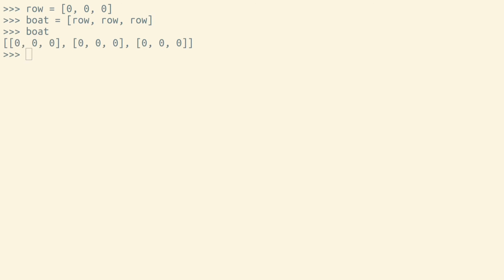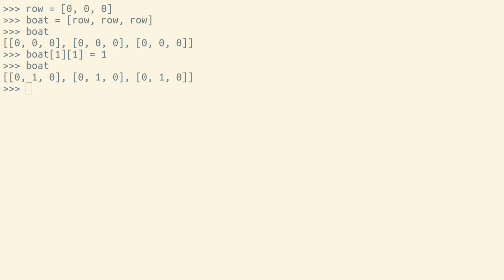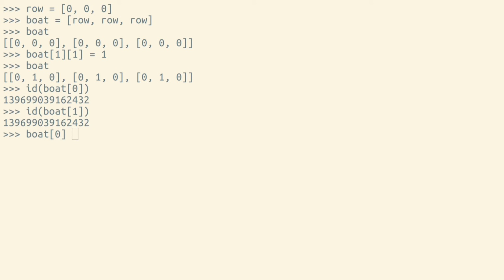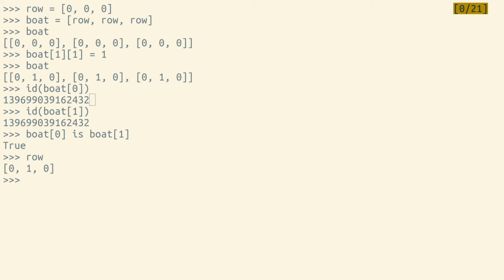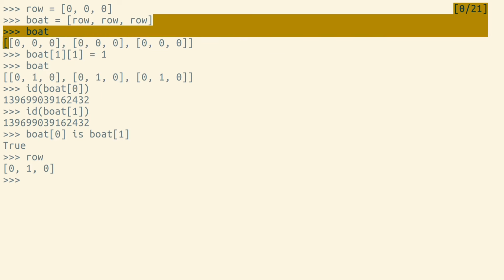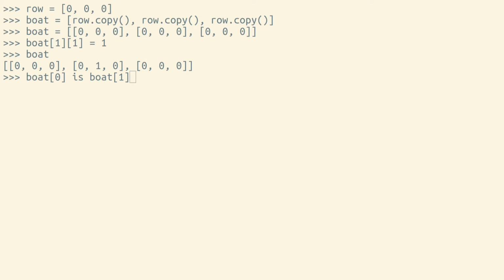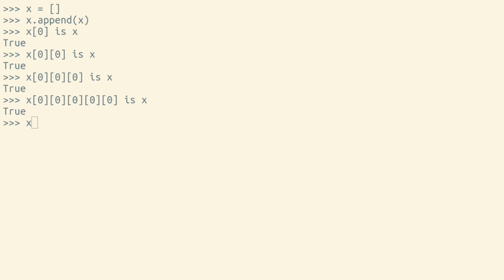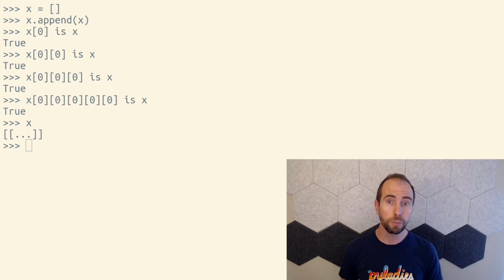Data structures contain pointers in Python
Data structures, like variables, contain references to objects, rather than the objects themselves.

00:00 Referencing the same object in multiple places
00:56 Data structures store references, not objects
02:09 Avoid referencing the same mutable object
02:33 An ouroboros: A list that contains itself
03:36 Python's data structures contain pointers to objects